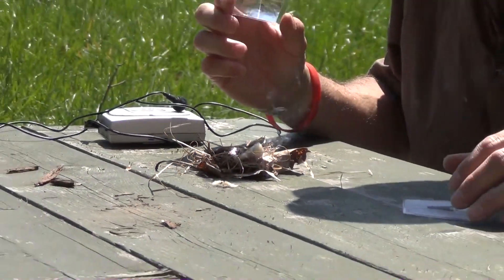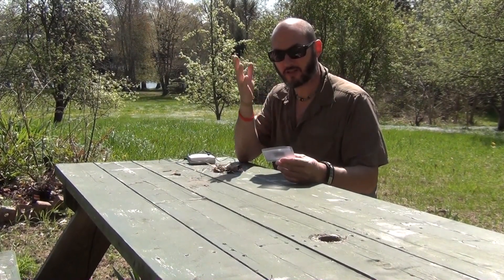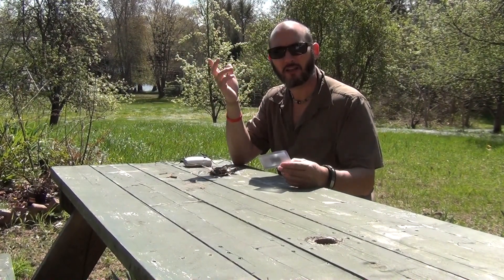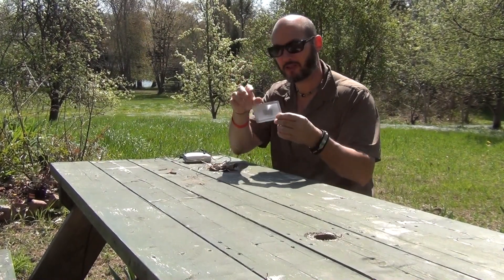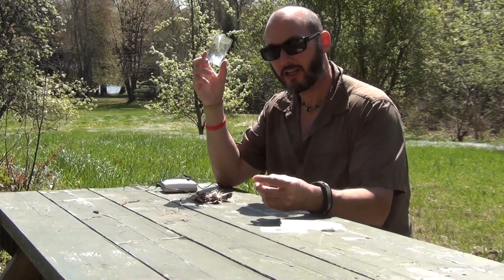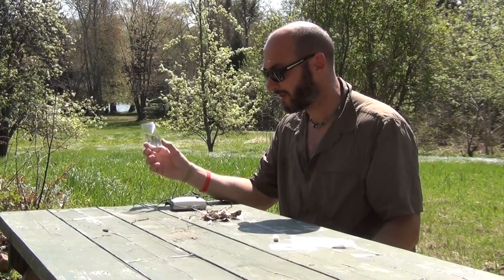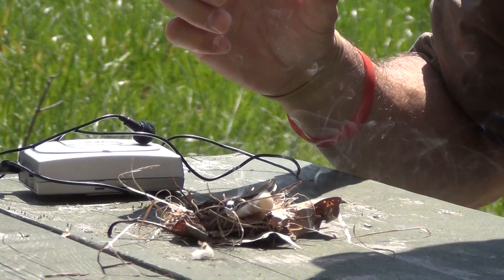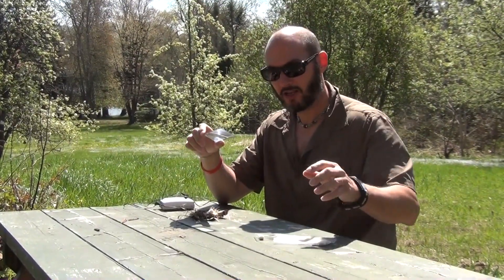Fire Starting with a Magnifying Glass / Fresnel Lens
Tom Sciacca President of JHL Supply / CampingSurvival.com talks about fire starting with our credit card sized magnifying glass.